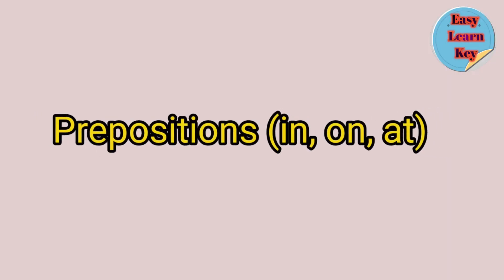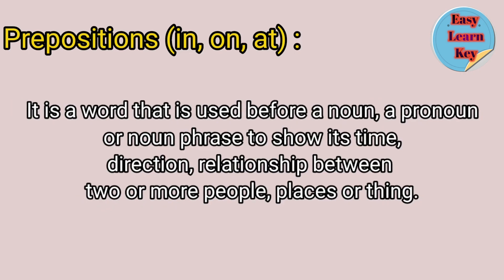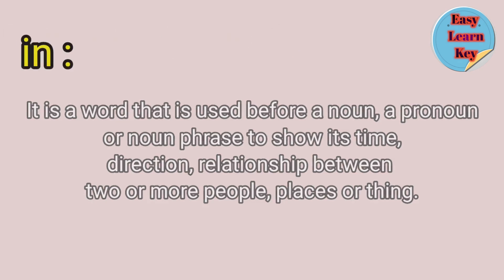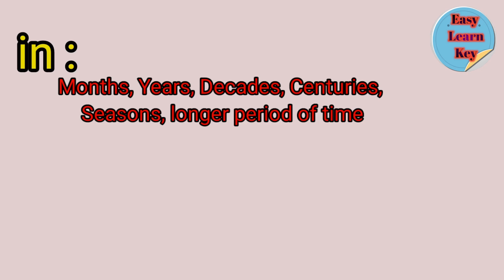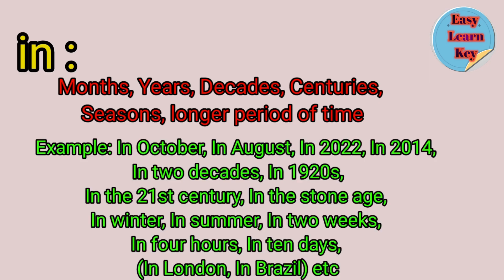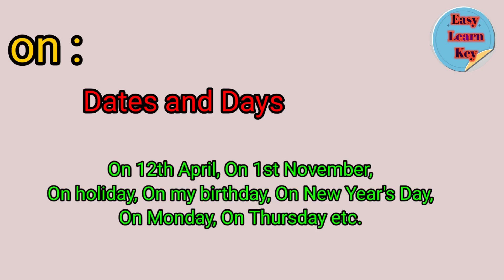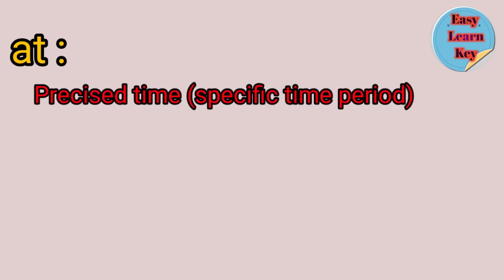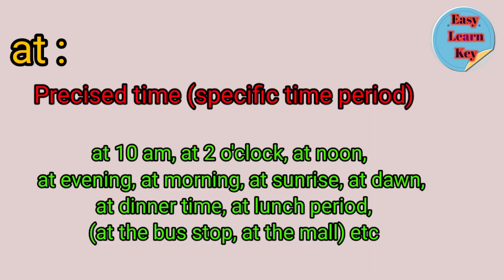prepositions (in, on, at) | Grammar | Explanation | English Learning | Lesson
Correct your grammar mistakes of using prepositions in, on, at
Easy and Simple technique
trick
Use of prepositions
Master using prepositions
Years
Months
Centuries
Decades
Days
Dates
Exact/Precise time period
Easy Learn Key